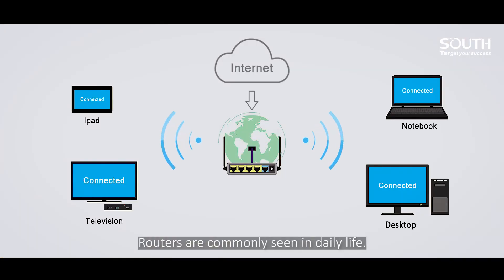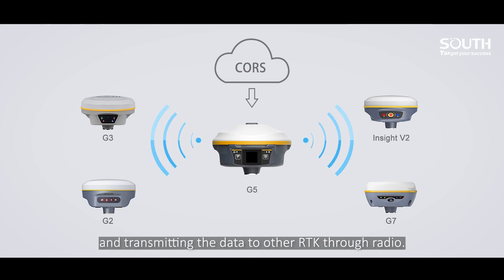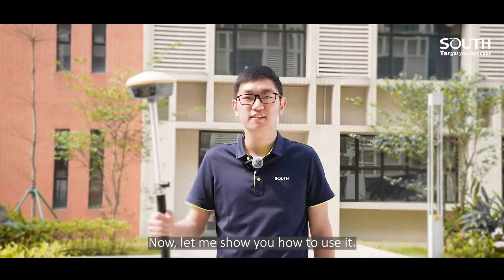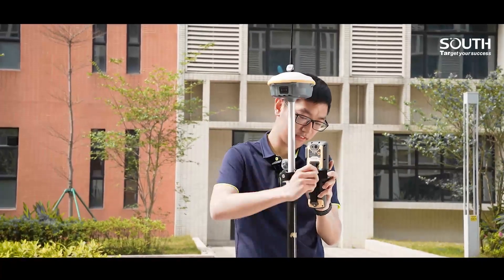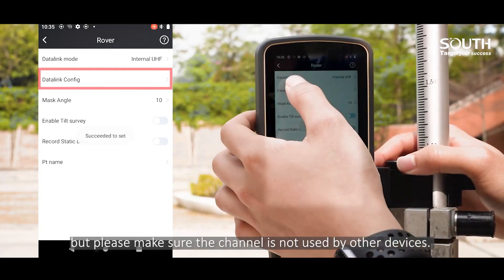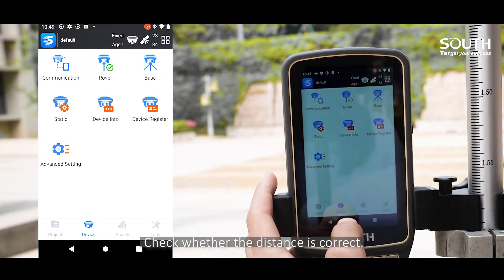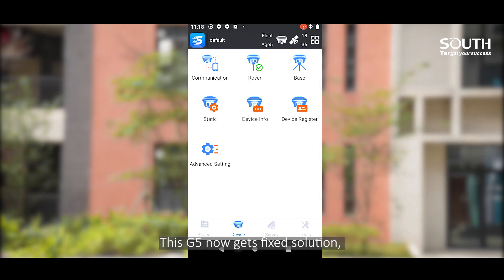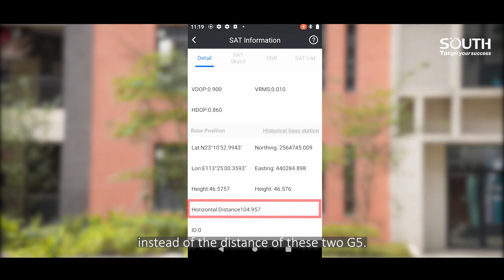Video Instructions for RTK Radio Router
Our latest RTK G5 equips with a 3W internal radio. But how can you make full use of this powerful radio instead of simply using it as a data link? Let us show you one amazing function--radio router. See how a small radio makes a big difference.